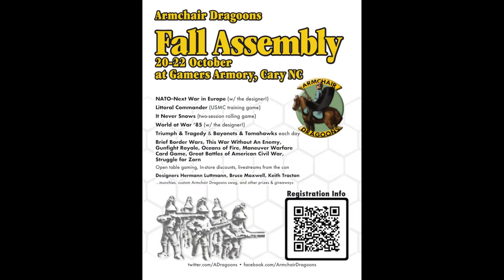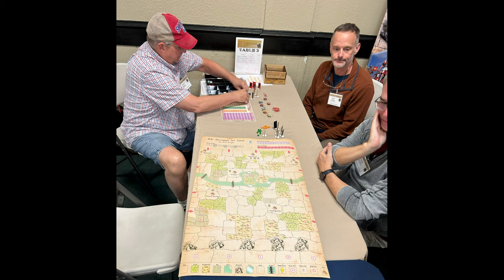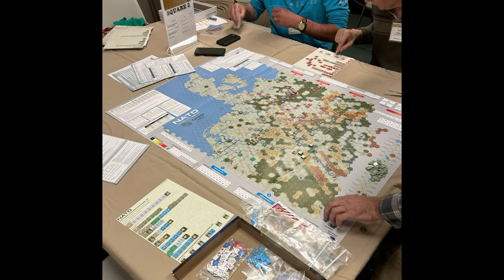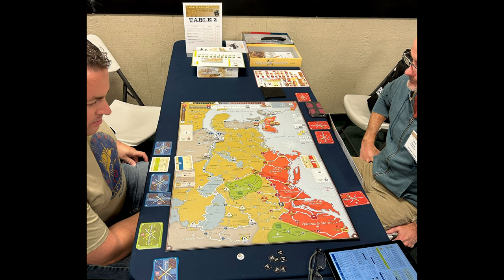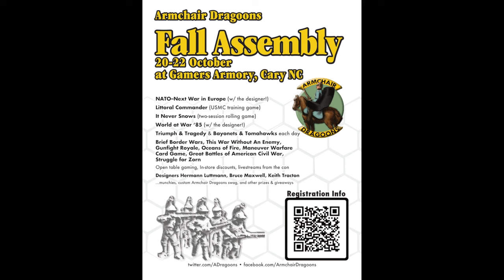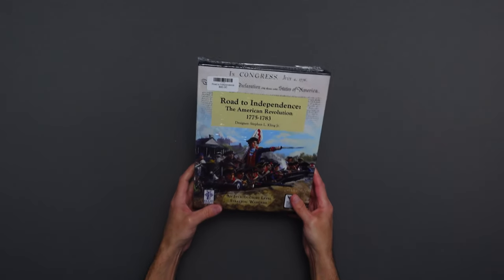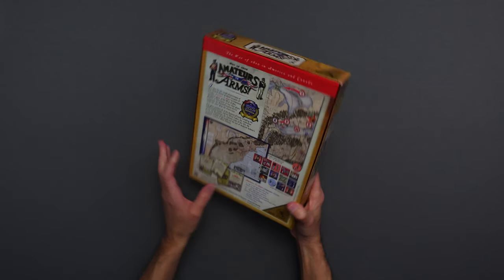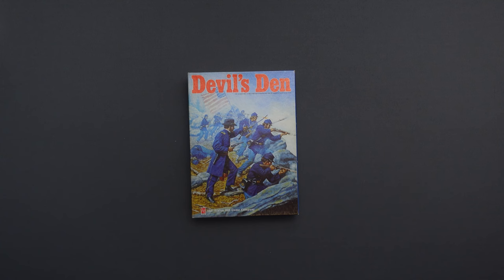Armchair Dragoons 2023 Fall Assembly Wrap Up